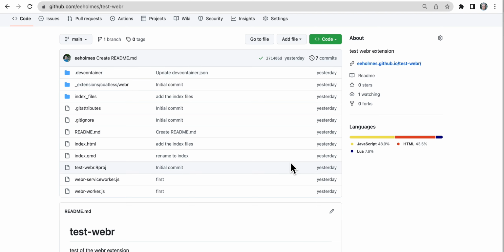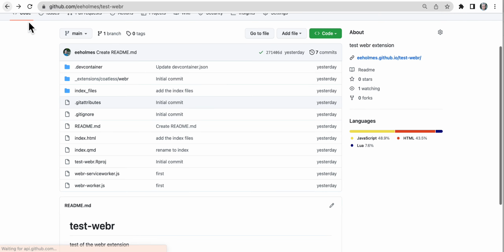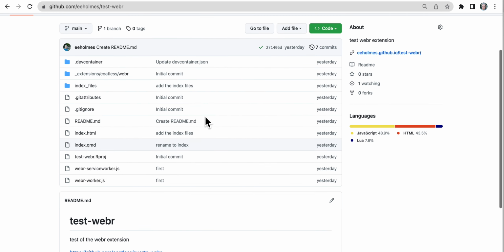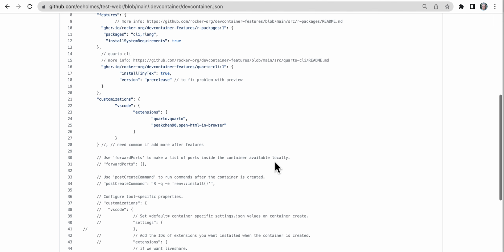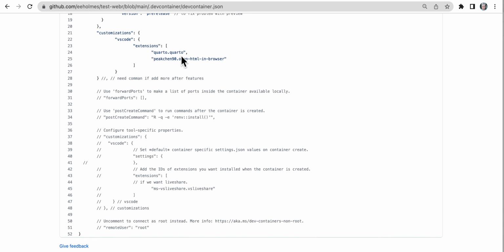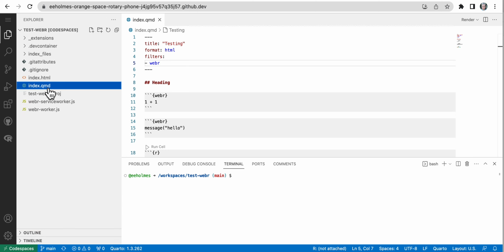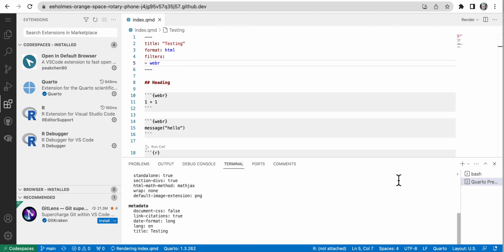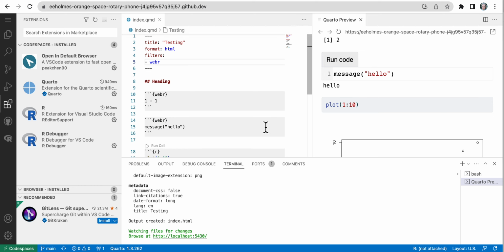Demo of webR quarto extension along with Codespaces